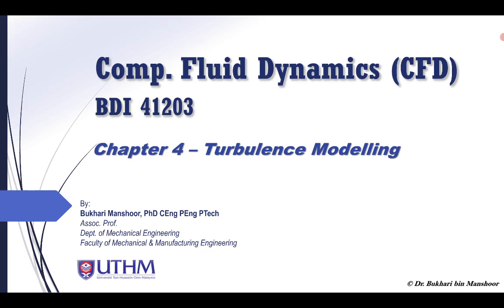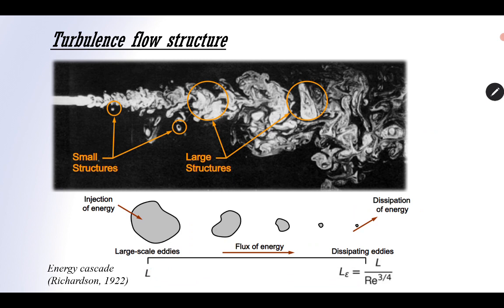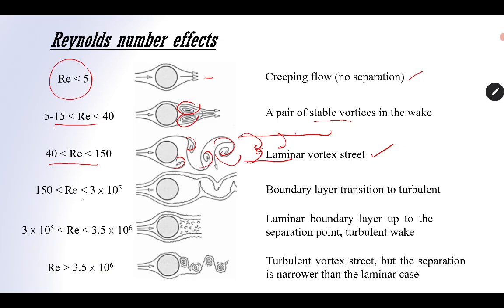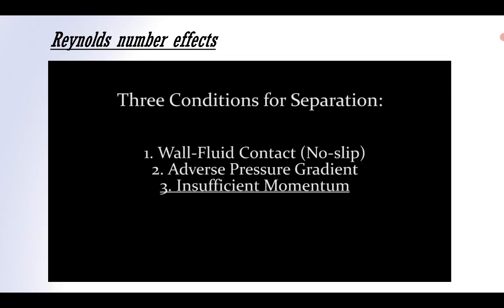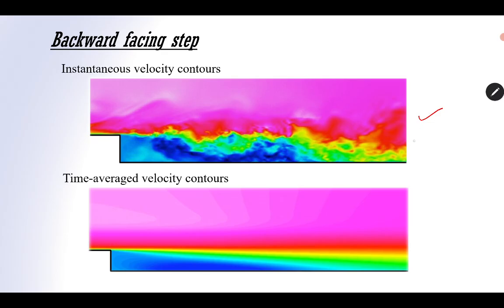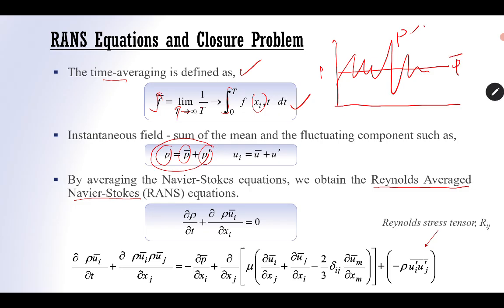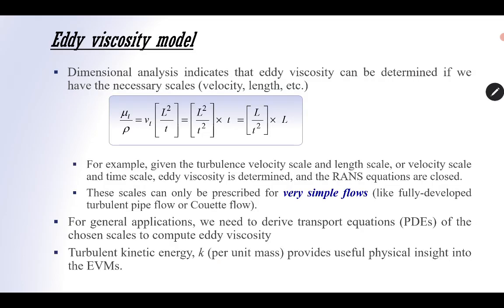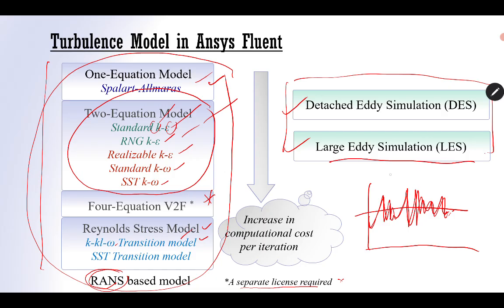4 June 2025